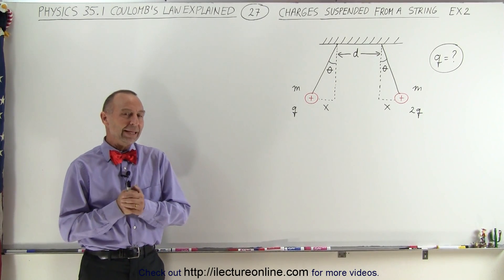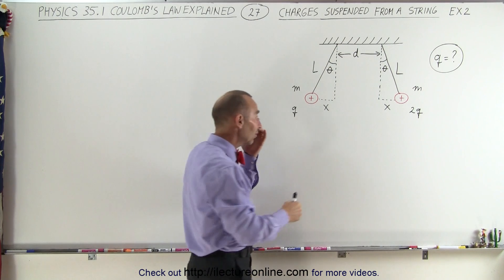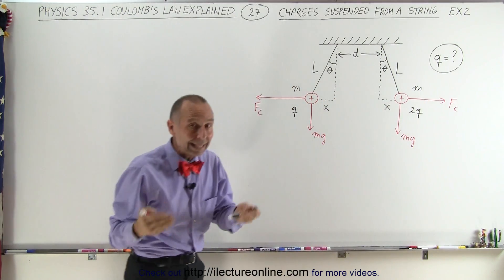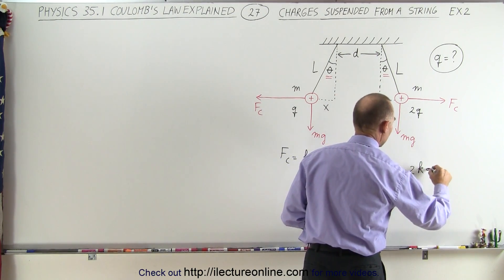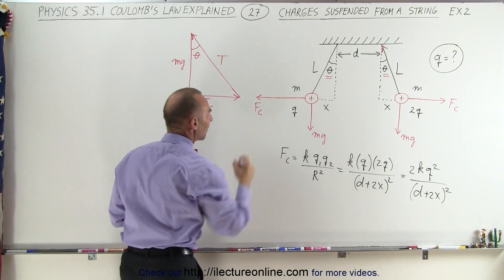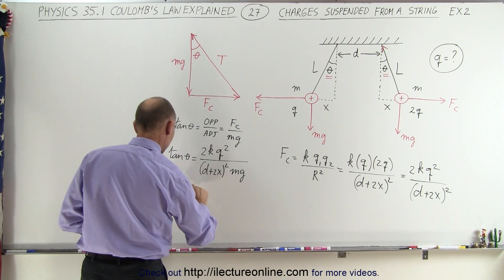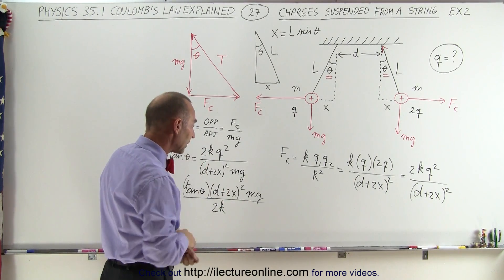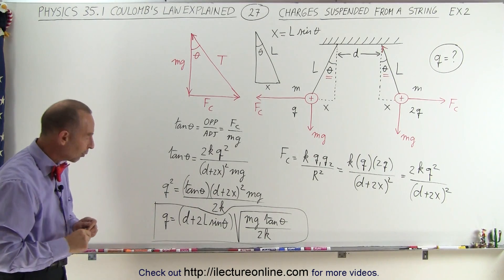Physics - E&M: Ch 35.1 Coulumb's Law Explained (27 of 28) Charges Suspended on a String: Ex. 2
In this video I will find q=?, of 2 positively charged objects of mass=m, suspended from strings of length=L, a distance d away, and an angle=theta away from the vertical.